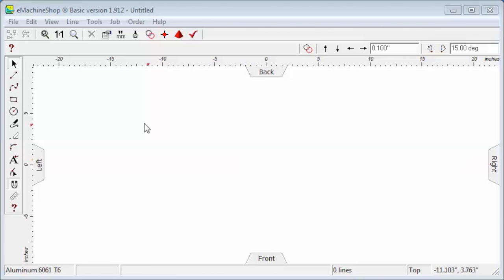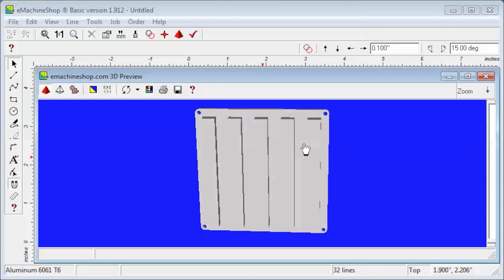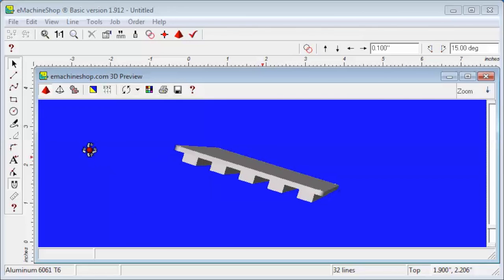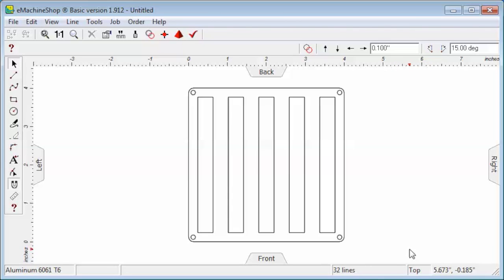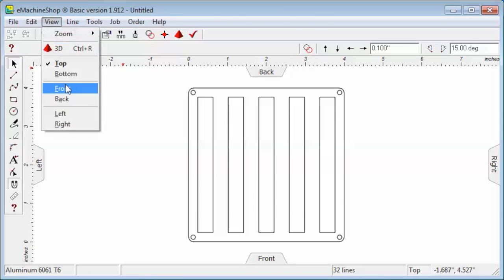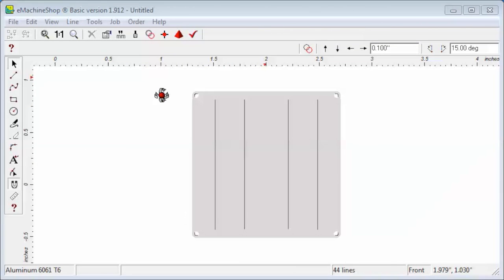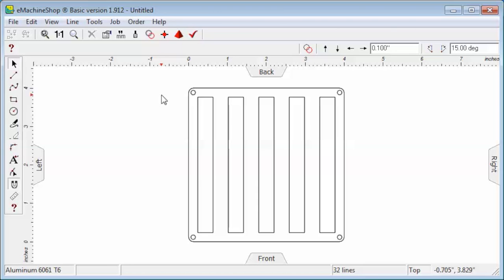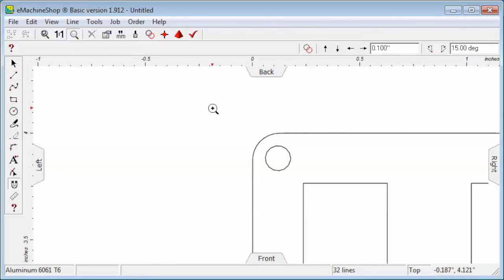Views (Heat Sink)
To learn more about the different views in the eMachineShop CAD software, please

Hi there! In this video I'll show you how the various views work. You can view your designs from six perspectives: Top, Bottom, Left, Right, Front, and Back. Plus the 3D view. You can also zoom in and out. We’ll use a heat sink as an example.

Let’s create the heat sink by selecting File - New - Heat Sink. This is the 3D view. Drag the mouse over the view to rotate.  You can use the slider to zoom in and out. Use the drop-down menu to switch between the six available views.

It is important to check the 3D view of a part several times during the design process.

Closing the 3D view, we see the 2D view. Notice on the status bar that the current view is the Top view. We can change to another view by selecting it from the View menu. When we do so, we will see a brief 3D animation. You can turn off the animation in Preferences if you like. Let’s change to the Front view.  We can also change views by clicking on a view tab. For example, we can go back to the Top view by clicking here.

The View menu and toolbar also provides various ways to change magnification.

We can show the approximate actual size by clicking the one-to-one button.  We can zoom to fit the screen by clicking this button. We can zoom into a particular area by clicking the magnifier and dragging a rectangle.  We can zoom in and out using the scroll wheel of the mouse like this.  We can zoom in or out one step at a time by pressing the plus and minus keys on the keyboard.

When designing 3D parts, you will need to change views to add features to the sides or bottom of your part. Bye for now.